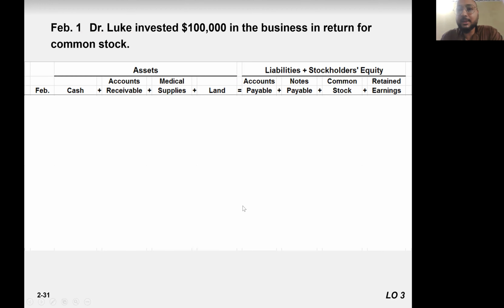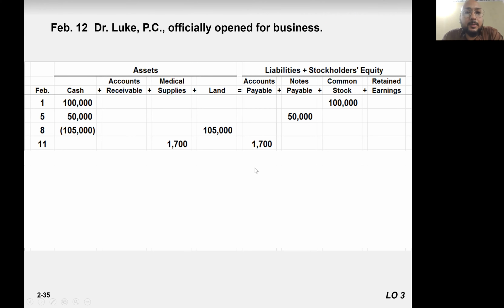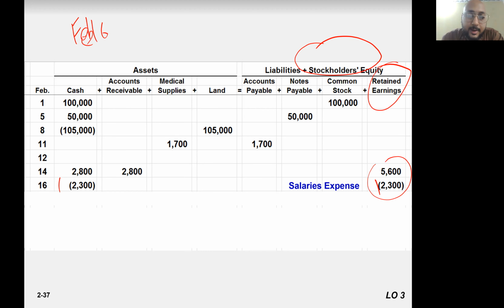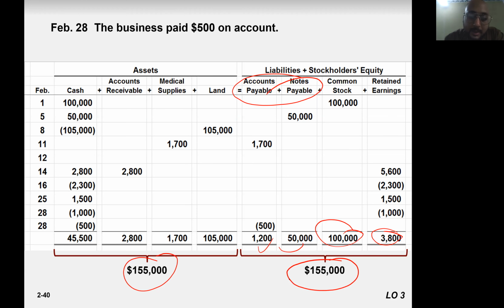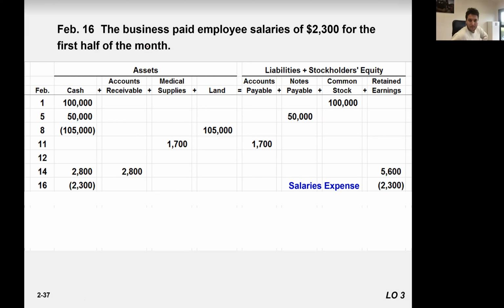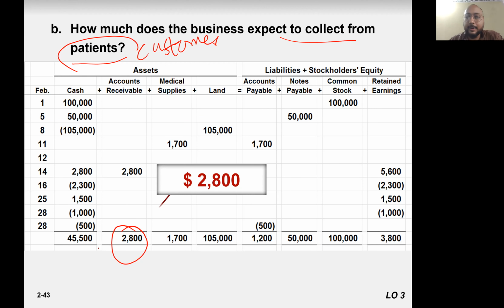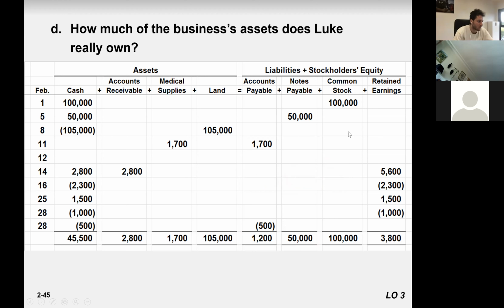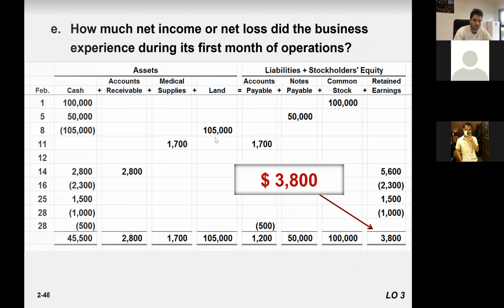Accounting (Spring 2023) Lecture 3 - Transaction Analysis - 5